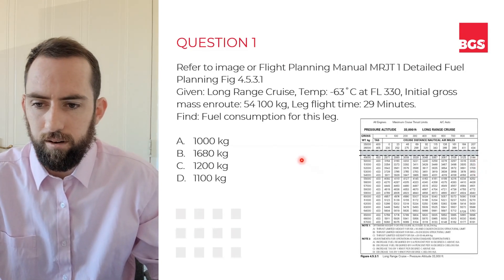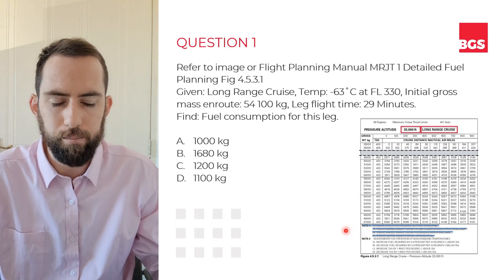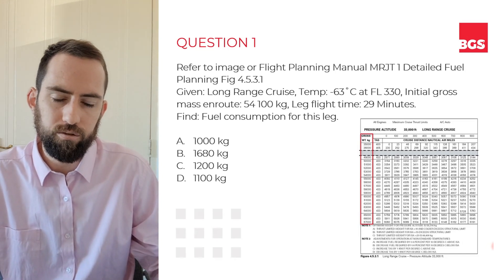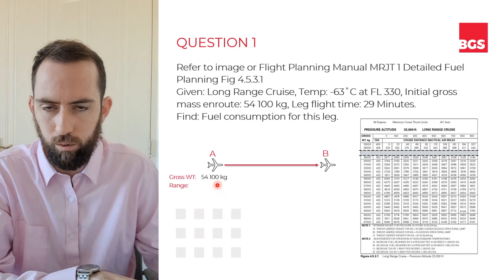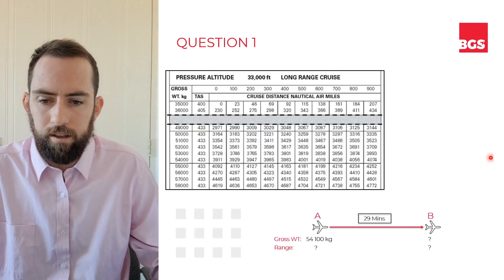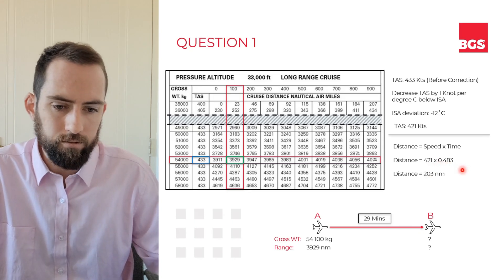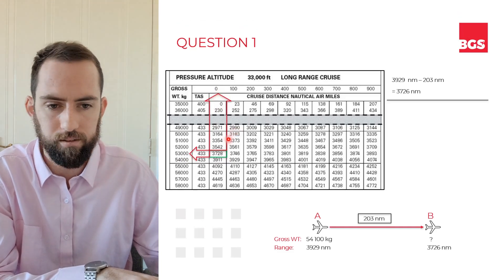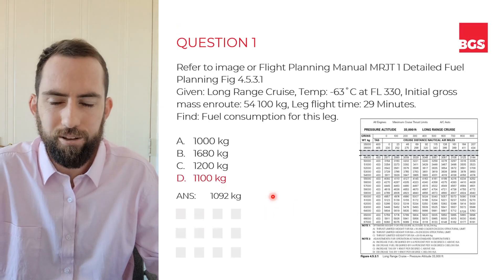ATPL Exams: Cracking A Difficult Flight Planning Question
Nick Lapham takes us through a recent exam question.